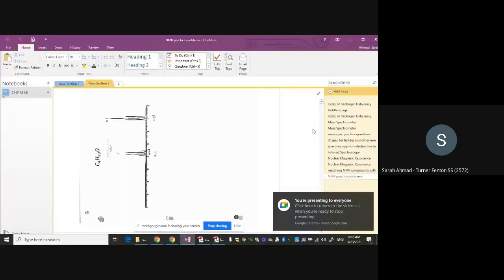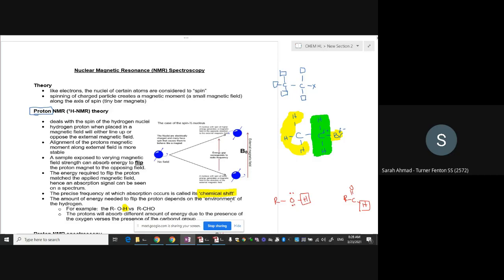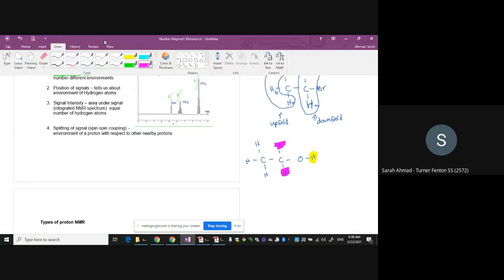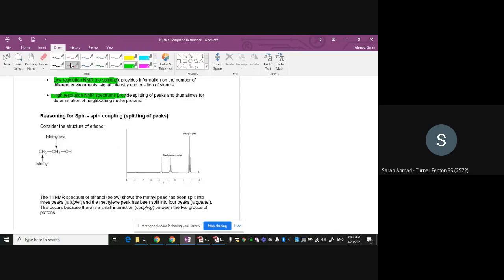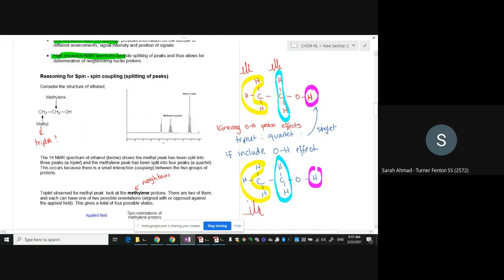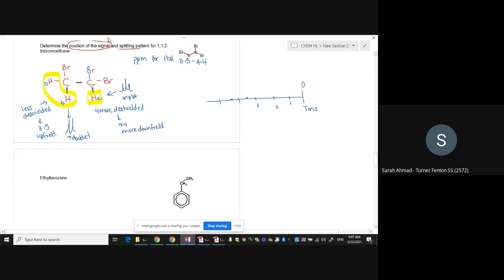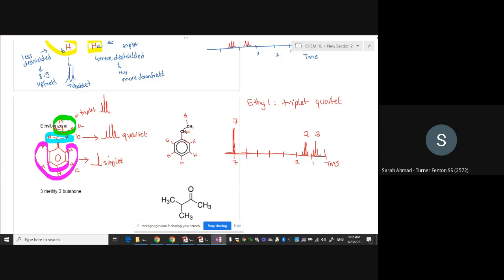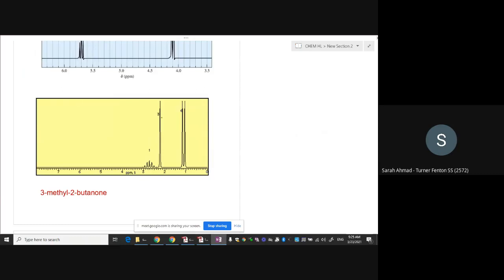Nuclear Magnetic Resonance (NMR) spectroscopy